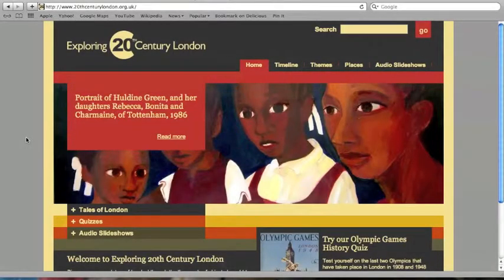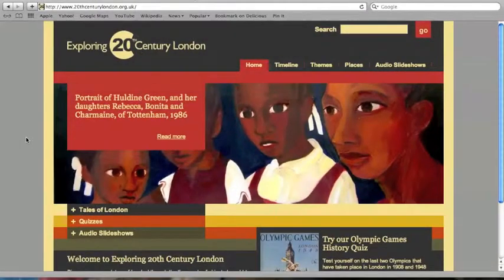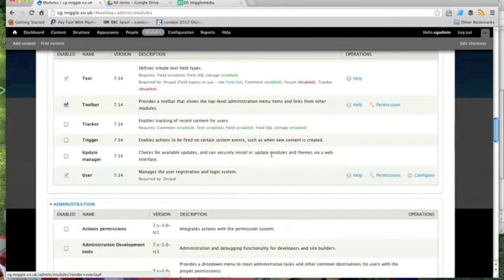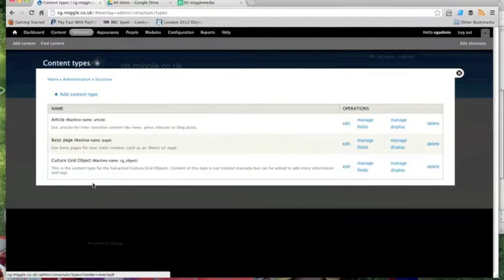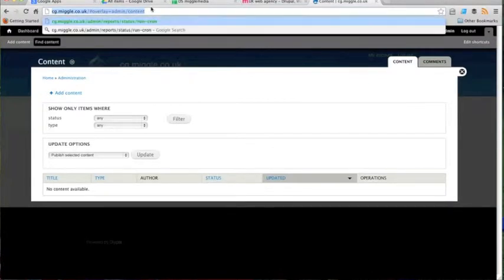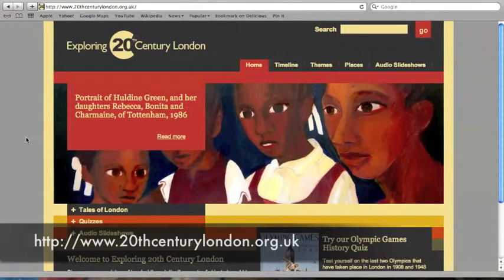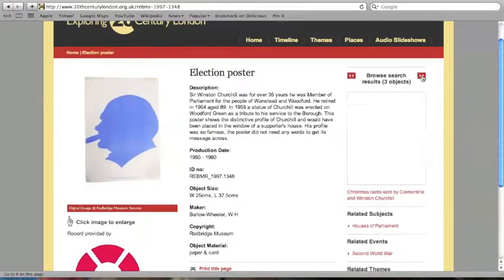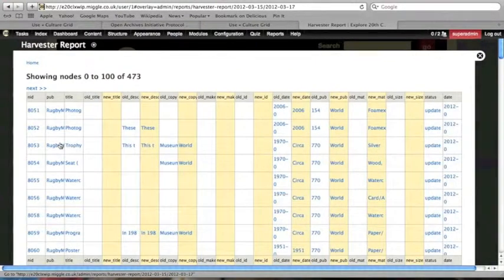Initial video for Drupal CultureGrid module white paper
More information on our Collection's Trust Culture Grid Drupal module can be found